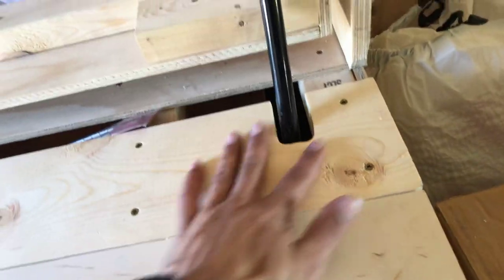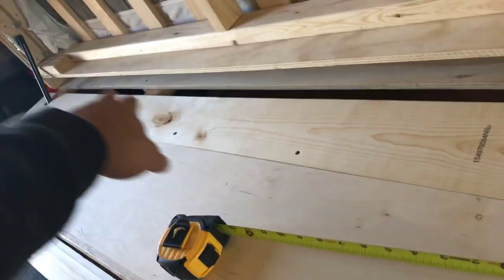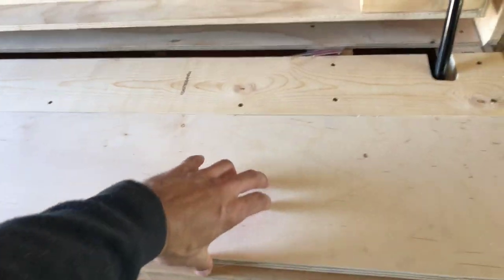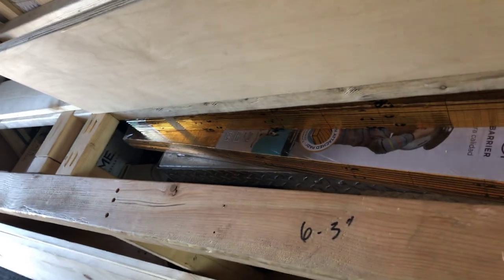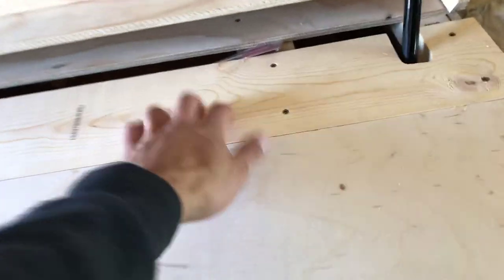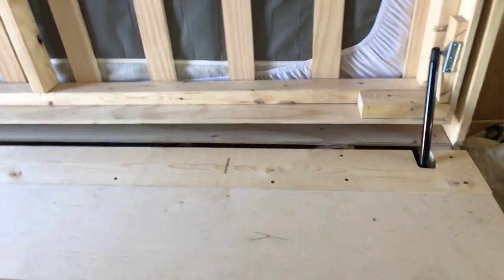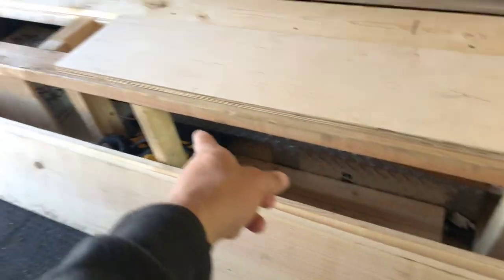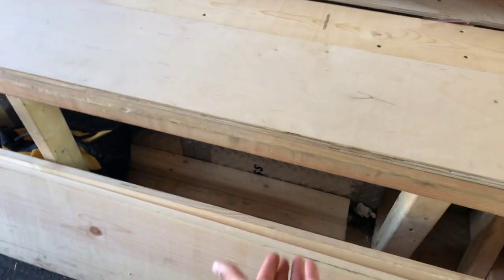Bench Seating on Bed Side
Today I pulled up to a Home Depot in Carson (near Long Beach) to build out the other bench underneath the bed.